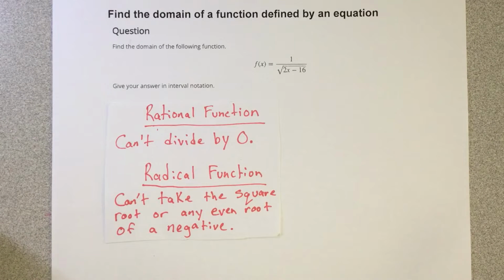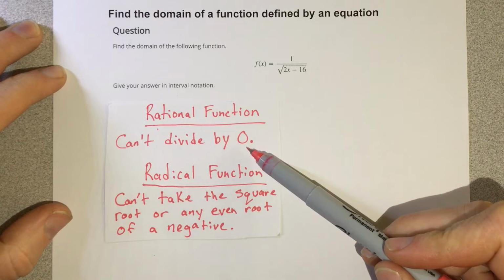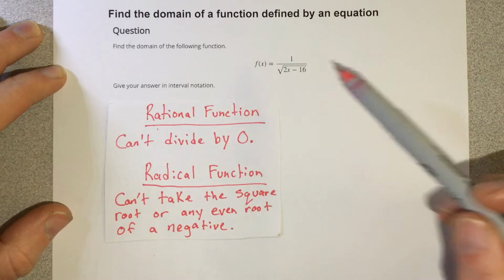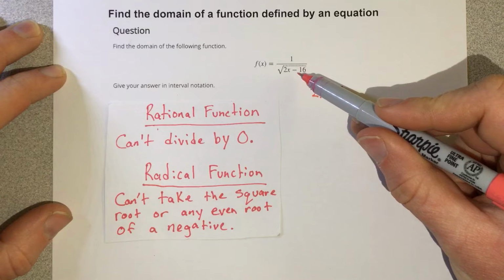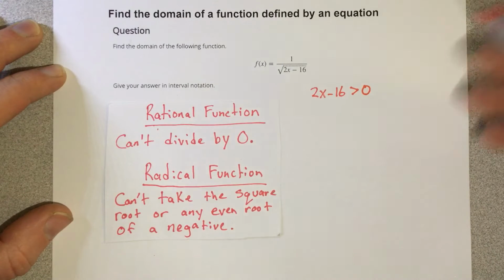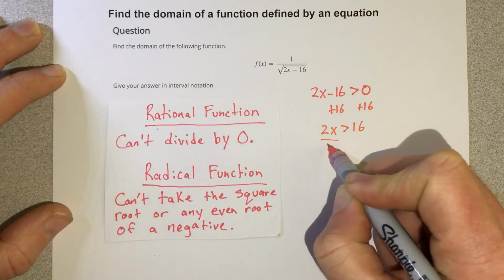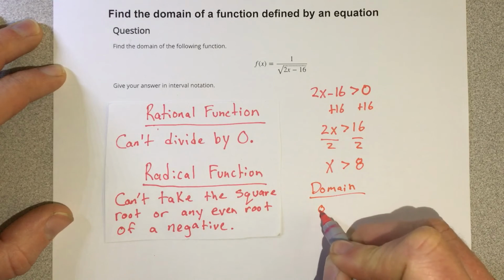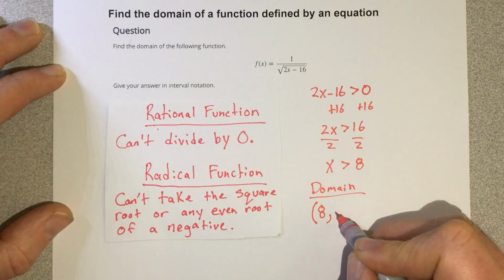Find the domain of a function defined by an equation